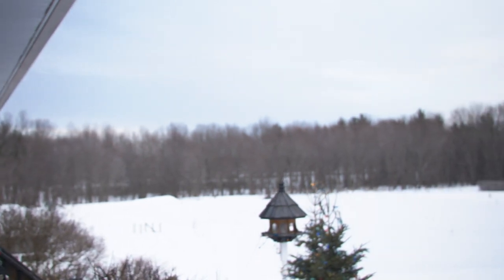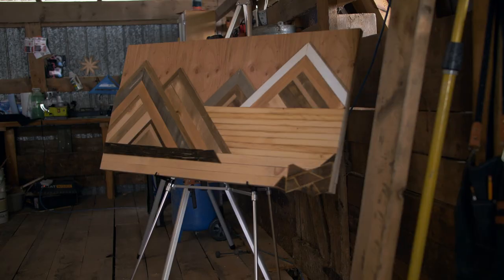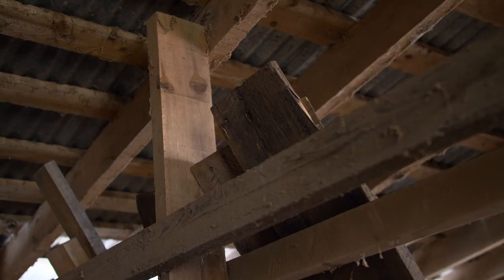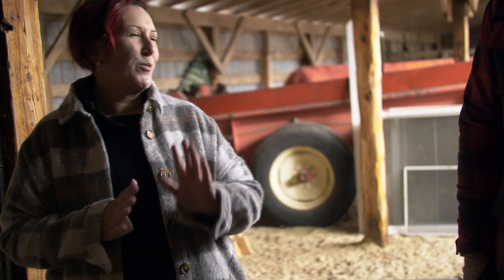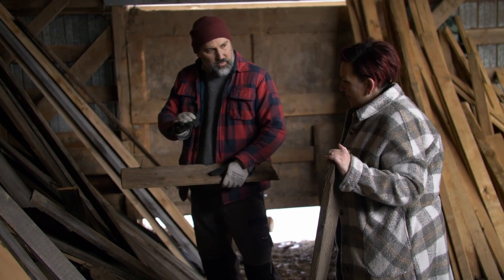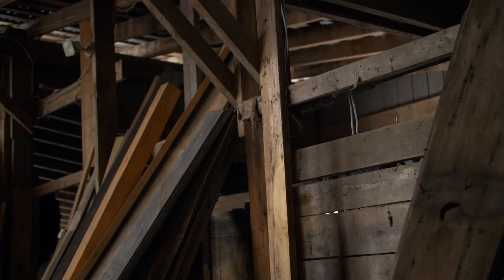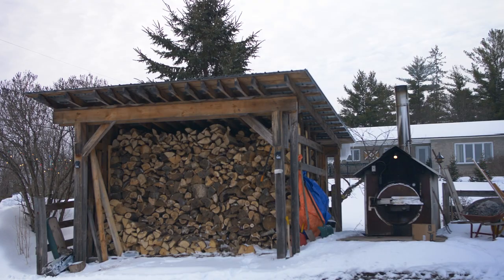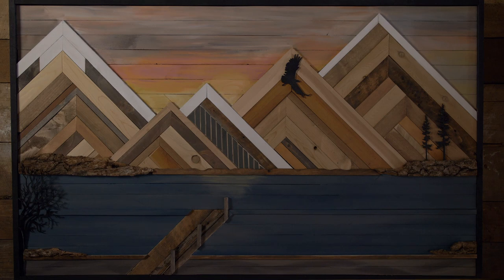Art to Heart - Danielle Romain Landry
100 Mile Arts Network presents "Art to Heart", the video podcast interview series featuring venues, artists and artisans from across the Outaouais region.

In this episode, we travel to meet artist Danielle Romain Landry.

Executive Director: Paul Brown
Producer: Matt Selic
Cinematographer: Matt Joyce

Funded by the Government of Canada